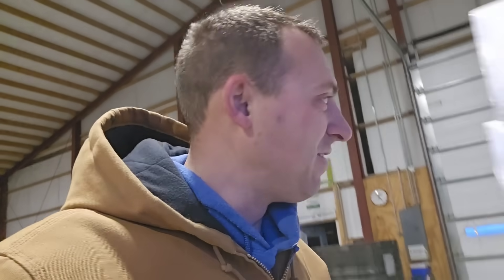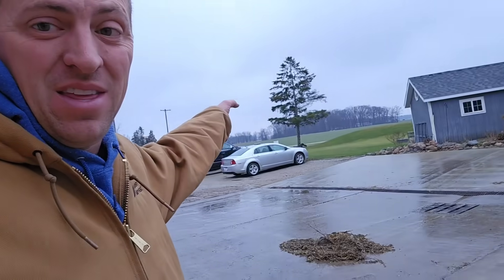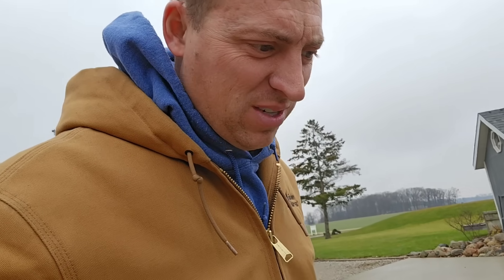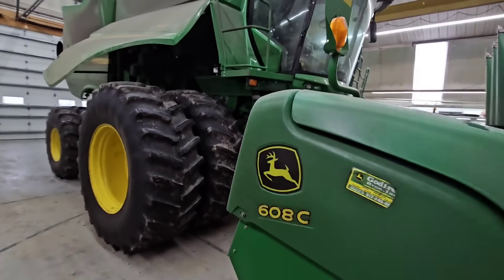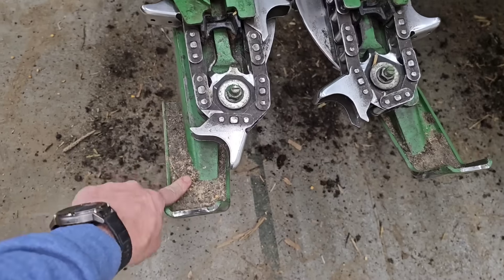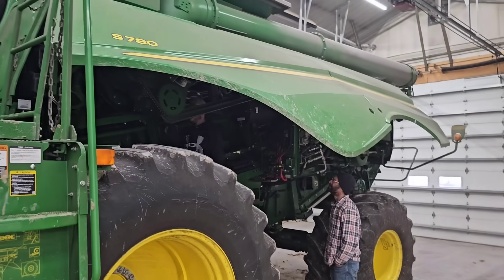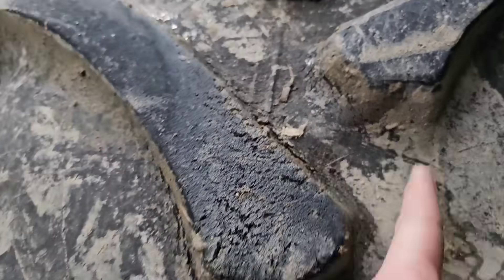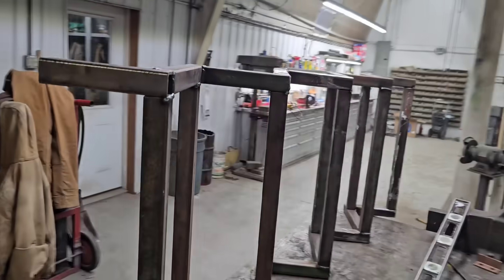Bringing the Combine in the Shop